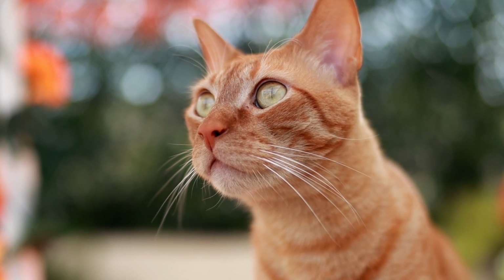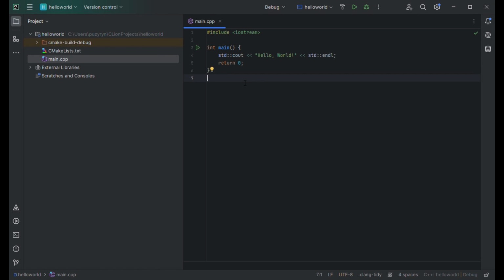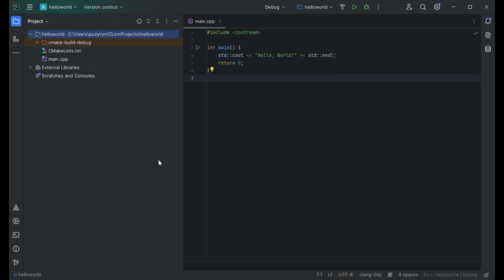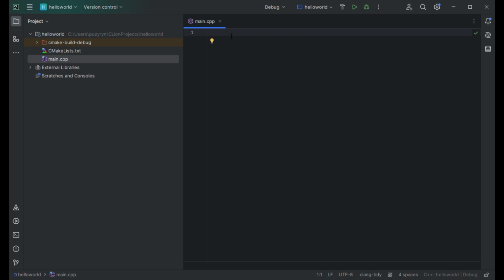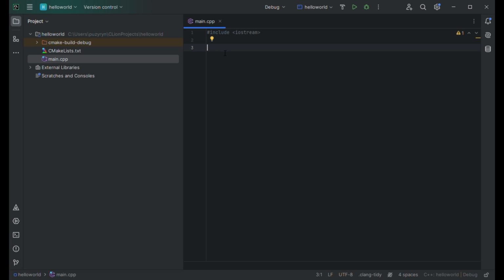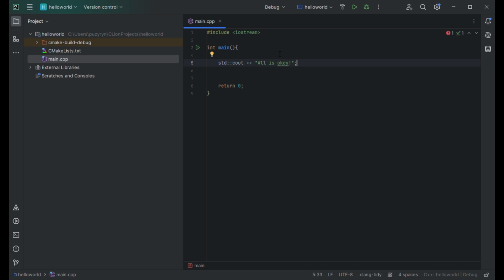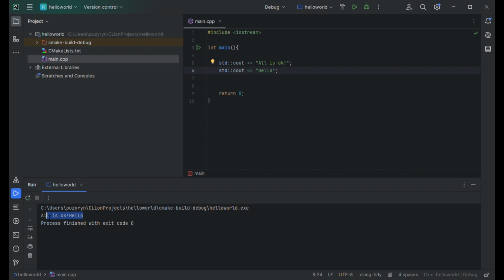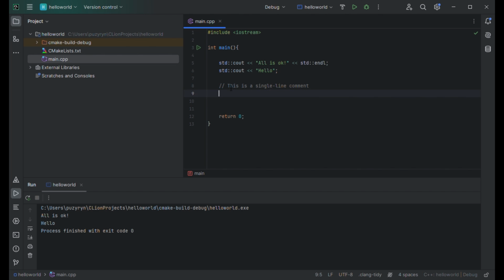Learning C++ for Beginners / #2 – Installation IDE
You can use any program with C++ support to write code. During the lesson we will install CLion as it is ideal for working with C++ language. Due to the development environment you will be able to write all your future projects.

⏰ Time codes:
00:00 Getting Started
00:20 Integrated Development Environment
01:05 Clion Installation
01:24 Project Creation
01:56 Program interface
02:24 Creating a main file and Basic file code
04:41 Displaying information on the screen
05:36 Insert a new line
06:10 Comments
07:18 Conclusion